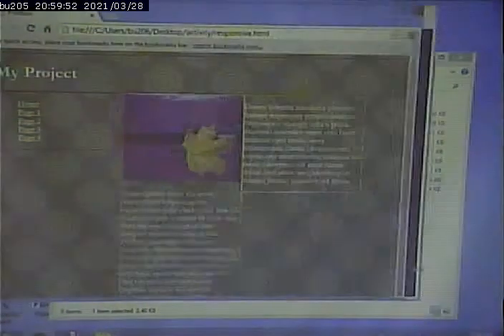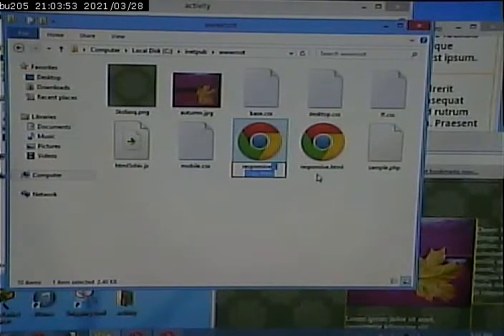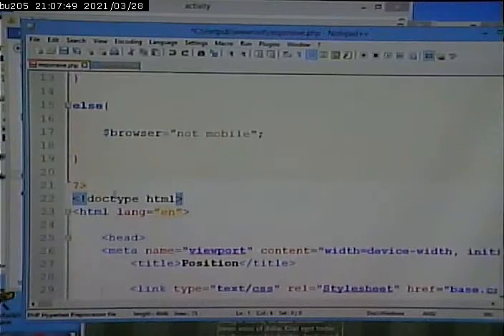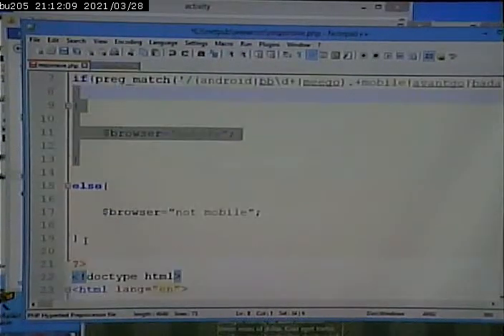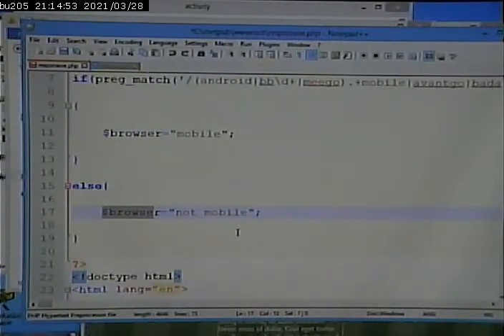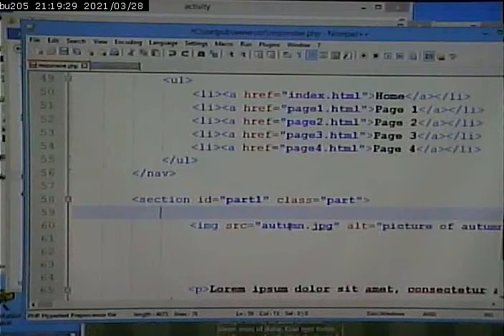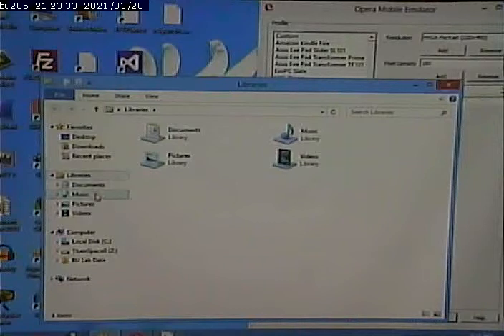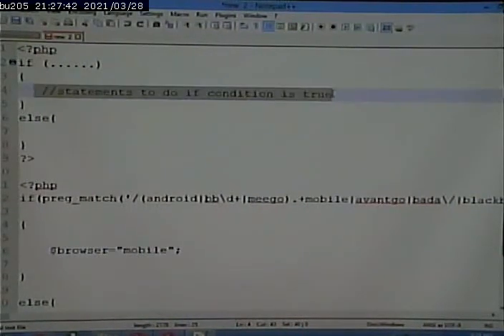CISS268 - Mobile Web Development - Fall 2013 - September 19 - Part 2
over view of responsive techniques. server side responsive techniques.